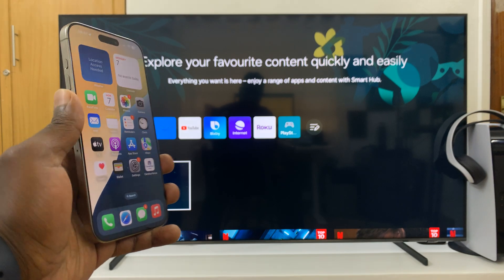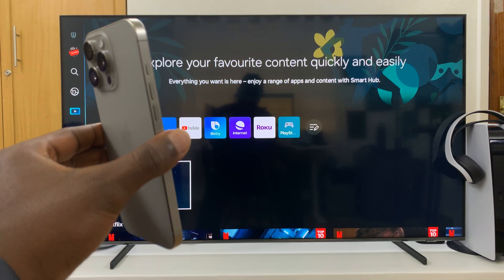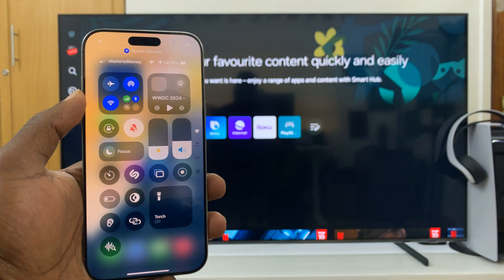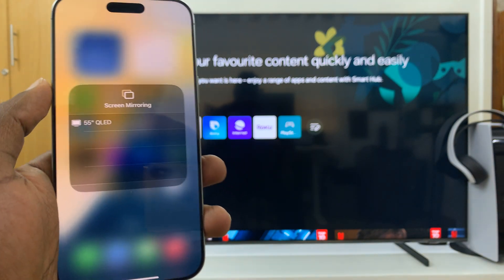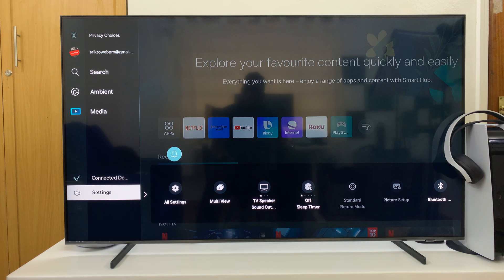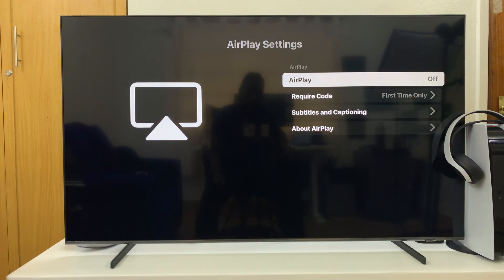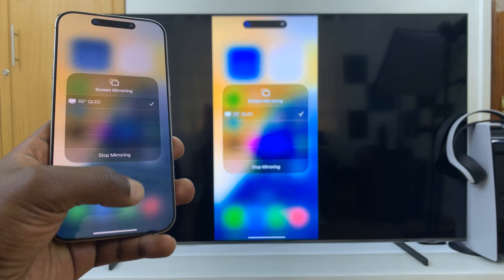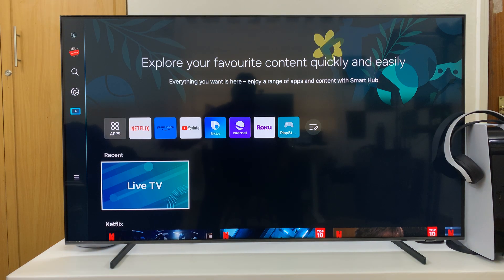How To Screen Mirror iPhone 16 / 16 Pro To Samsung Smart TV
Learn How To Screen Mirror iPhone 16 / 16 Pro To Samsung Smart TV.

In today’s video, we’ll show you the step-by-step process of screen mirroring your iPhone 16 or iPhone 16 Pro to your Samsung Smart TV.

Whether you want to share photos, stream videos, or display presentations, mirroring your iPhone's screen is a great way to enhance your viewing experience.

1. Ensure that both your Samsung Smart TV and iPhone are connected to the same Wi-Fi network. Then, open the Settings menu.

2. Scroll and select Connection, then Apple AirPlay. Under your AirPlay settings, ensure that the option AirPlay is enabled.

3. Then on your iPhone home screen, swipe to access the Control Center. Look for the Screen Mirror icon and tap on it.

4. Select your smart TV from the list of available devices. Then connection will be established. Your iPhone will now mirror on your TV.

5. To disable screen mirroring, swipe down for Control Center, select the Screen Mirroring icon. Then tap on Stop Mirroring.

Cell Phone Tripod Adapter